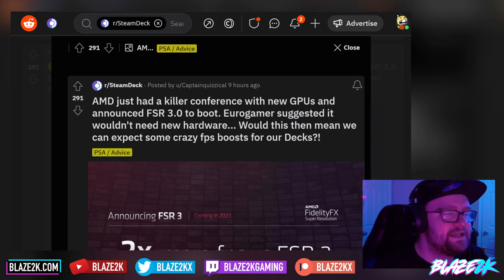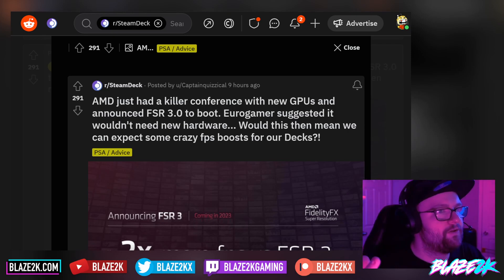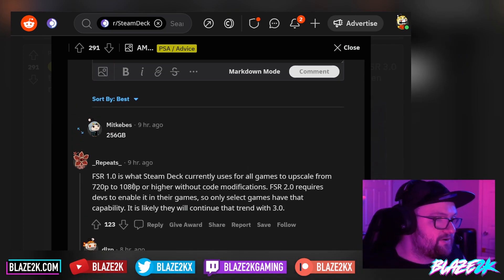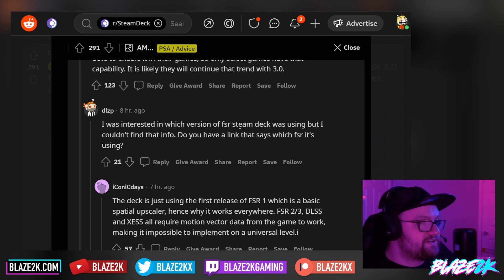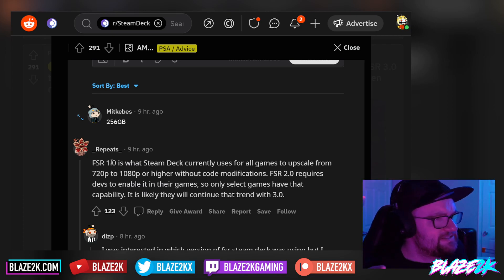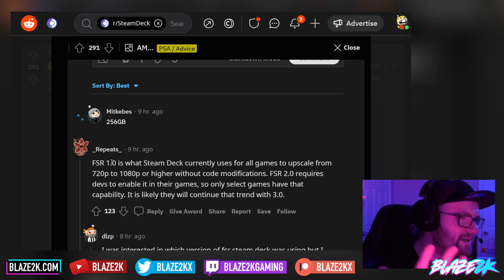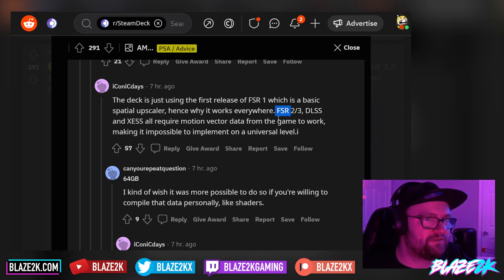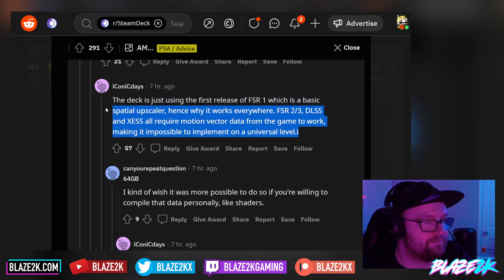Steam Deck is about to get an FPS BOOST! AMD announces FSR 3.0 - BIG Performance Gains! 2x the FPS!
AMD just announced FSR 3.0! Their awesome upscaling technology that allows you to run higher resolutions with better performance! Does this mean the Steam Deck will be getting an FPS boost?